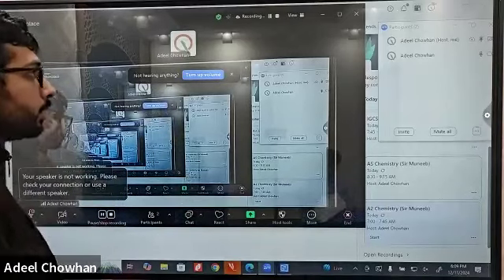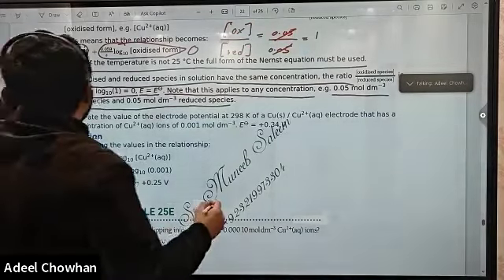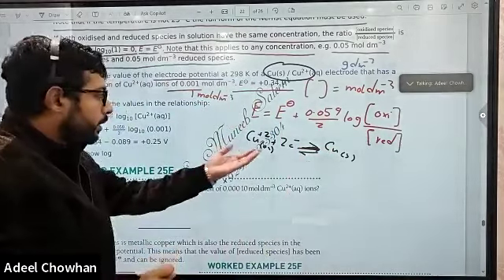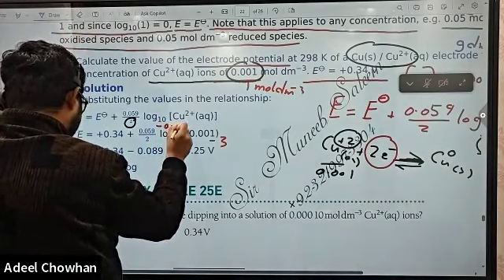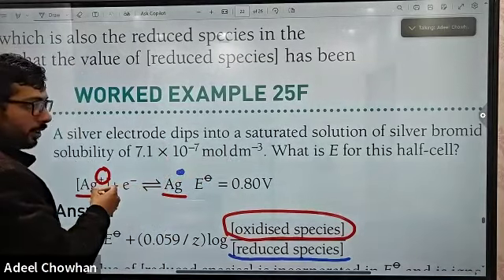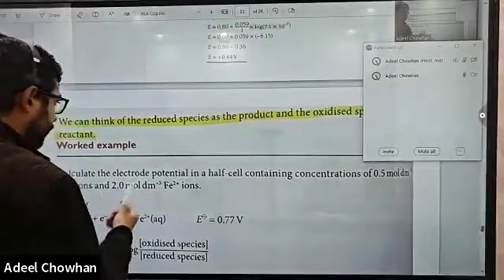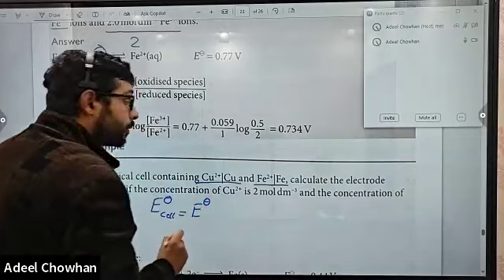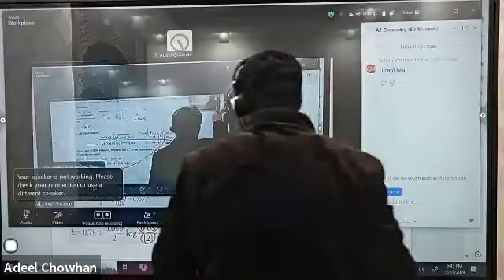A2 Level chemistry Nernst Equation and solved worked examples Nernst Equation questions CAIE lecture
In this video, I have explained Nernst equation and the related SOLVED examples and questions of numerical based.